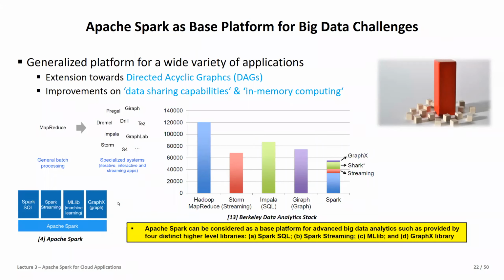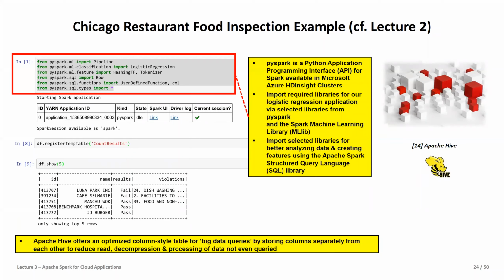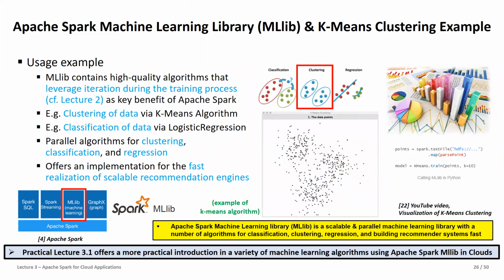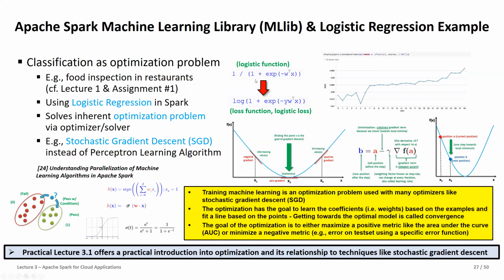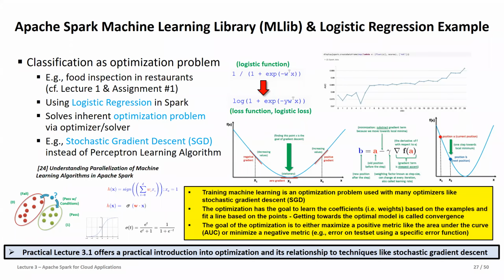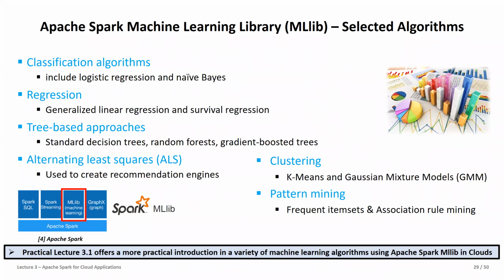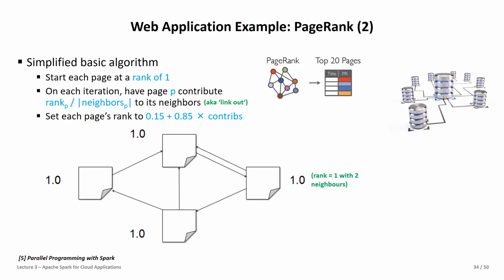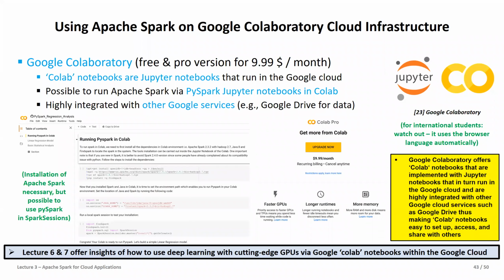2020 Cloud Computing and Big Data Lecture 3 Apache Spark for Cloud Applications Part2 💻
2020 Cloud Computing and Big Data Lecture 3 Apache Spark for Cloud Applications - Part Two 💻

16 university lectures with additional practical lectures for hands-on exercises in context

Fall 2020

Course Outline

1. Cloud Computing & Big Data Introduction
2. Machine Learning Models in Clouds
3. Apache Spark for Cloud Applications
4. Virtualization & Data Center Design
5. Map-Reduce Computing Paradigm
6. Deep Learning driven by Big Data
7. Deep Learning Applications in Clouds
8. Infrastructure-As-A-Service (IAAS)
9. Platform-As-A-Service (PAAS)
10. Software-As-A-Service (SAAS)
11. Big Data Analytics & Cloud Data Mining
12. Docker & Container Management
13. OpenStack Cloud Operating System
14. Online Social Networking & Graph Databases
15. Big Data Streaming Tools & Applications
16. Epilogue

Lecture Outline

Part One: Basic Apache Spark Capabilities
Design Goals & Scalable Programming Model for Big Data
Resilient Distributed Datasets (RDDs) Concept & Example
Understanding Apache Spark RDD Transformations & Actions
Analysing Apache Spark vs. Apache Hadoop Parallel Performance
In-Memory Execution with Applications & AWS Costs Reviews

Part Two: Apache Spark Libraries for Advanced Applications
Structured Query Language (SQL) via PySpark in Jupyter Notebooks
Machine Learning Library (MLlib) & Selected Algorithm Examples
Streaming Library & GraphX Library with PageRank Application
Machine Learning Applications in Clouds & PySpark in Google Colab
Examples of Apache Spark in Business Applications